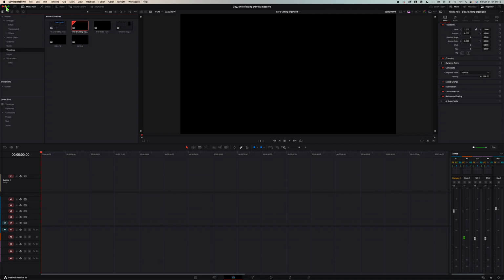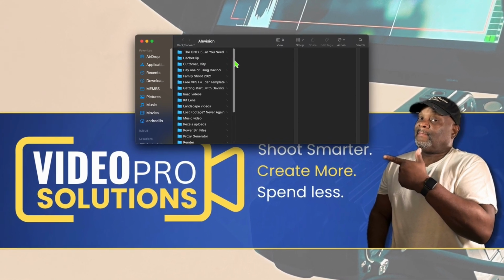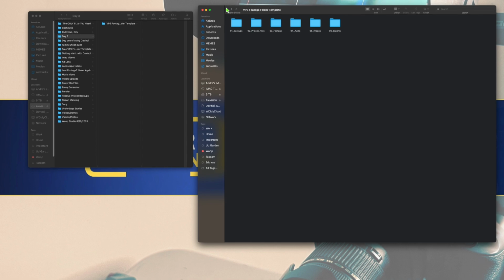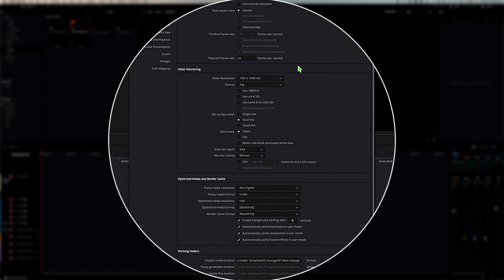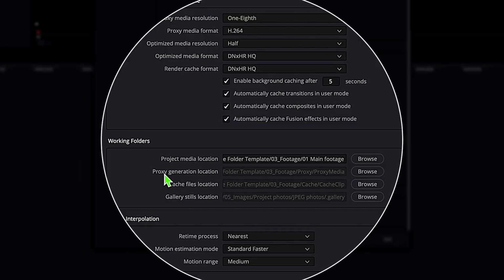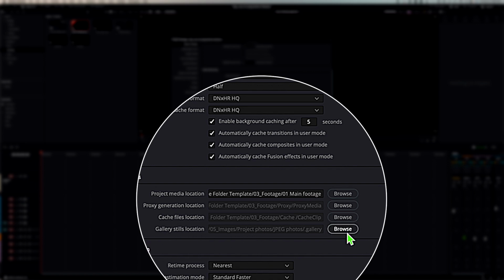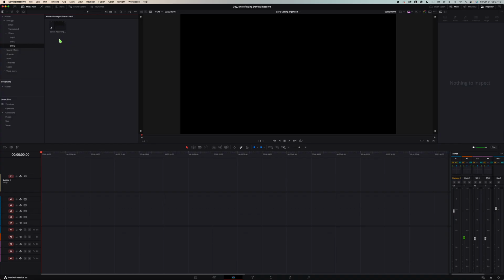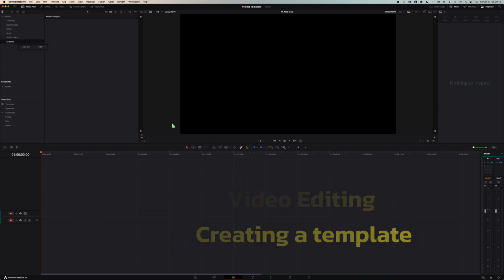DaVinci Resolve Tricks That Save Hours of Editing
Essential DaVinci Resolve Tricks for Better Editing
"DaVinci Resolve: 7-Day Beginner Guide"
Welcome back to day 3 of our series on video editing!
Today, we're diving into a detailed **video editing tutorial** using Davinci Resolve. Learn **how to edit videos** with ease, even if you're a complete beginner, making this the perfect **video editing for beginners** guide. We'll cover essential techniques in this **editing tutorial** and show you **how to use this free software** effectively.
00:00   Organizing files and folders
01:17 How to save time and money
01:58 Hard drives I use
02:53 Free Folder template
04:34 Timelines and folders
06:19 Importing footage

🎥 Join the VideoProSolutions Family — powered by AleVision2020!
Smarter video. Better results. Less gear
We make it simple to shoot-smarter, create more content, and spend less.
Join the Video Pro Solutions Family — powered by AleVision2020!Our tutorials are concise, practical, and right to the point—so you can learn fast and start creating immediately. From budget-friendly gear guides and Canon camera settings to video
editing tips and filmmaking basics, you’ll find everything you need to grow your skills
💡 Learn how to:

Get the most out of your camera and gear

Improve your editing workflow

Master color grading and sound design

Create professional content on a budget

Remember: capture the moments and do the best with what you have.